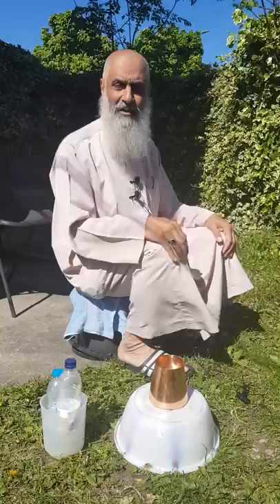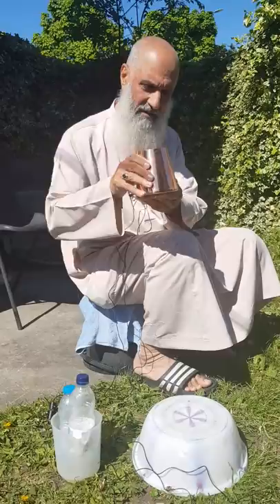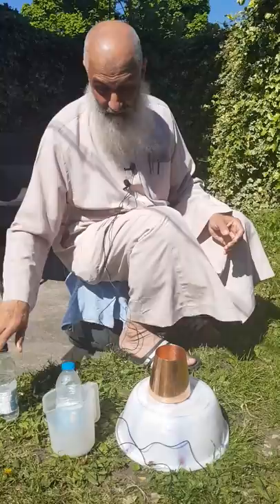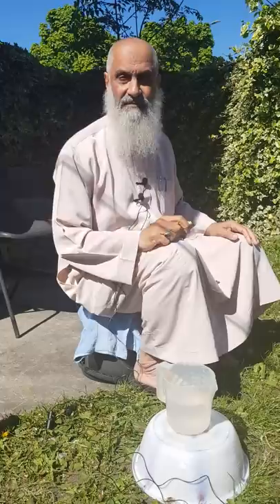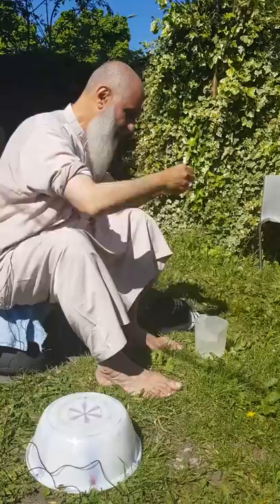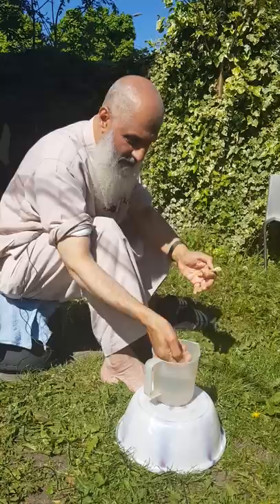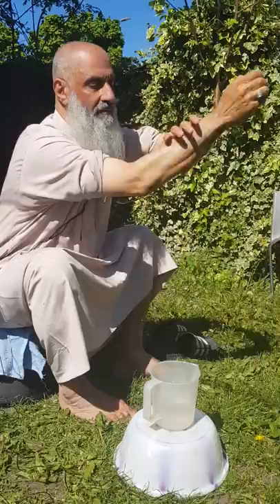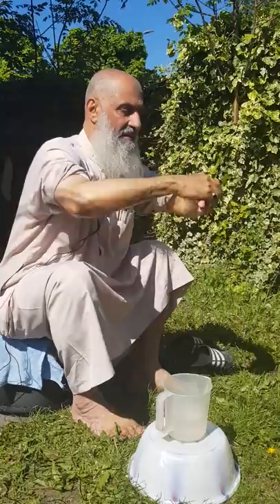Wudoo in detail - By Sheikh Awadalla Al'Azhari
How to make Wudoo (ritual ablution or lustrations) to gain full blessings